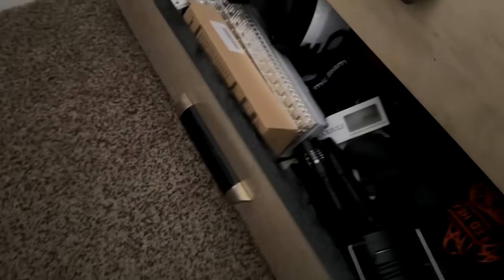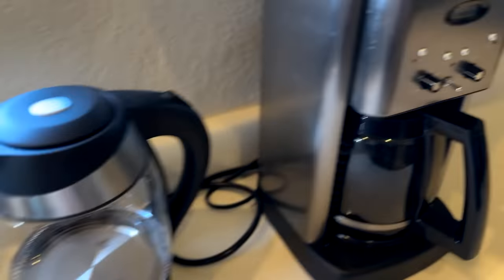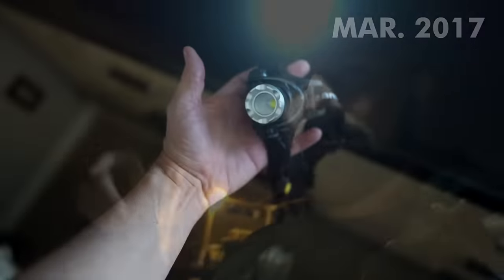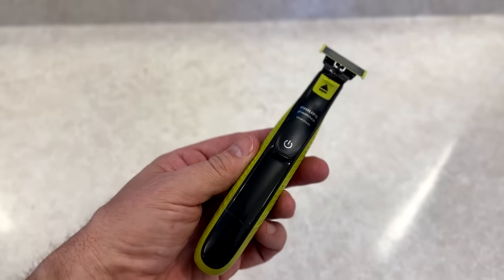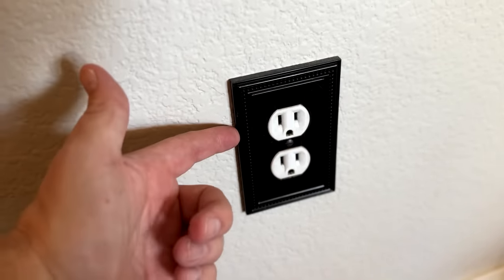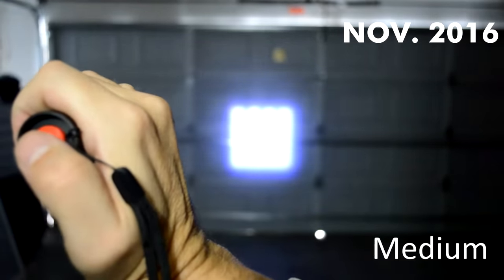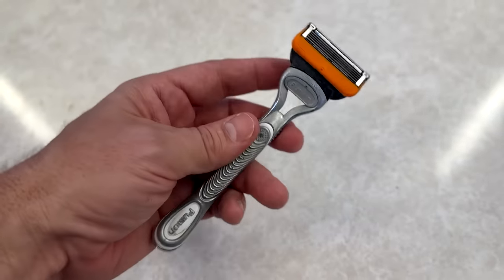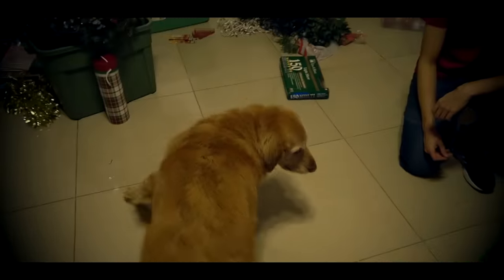6 Products I Still Use from My FIRST YEAR on YouTube!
I was recently asked if I still use any products from my first year on YouTube, and the answer is YES. I actually use several. Today I'm going over those products, along with a few others that I recently stopped using or had to replace but still use the replacements.

INFO
• Where to buy these products, and the written version of this video

GEAR
• 2nd Camera
• 2nd Camera Lens
• 3rd Camera

0:00 Introduction
0:49 6 Products I Still Use
4:02 3 Products I Used Until Recently
5:42 4 Products I Replaced
7:51 Conclusion